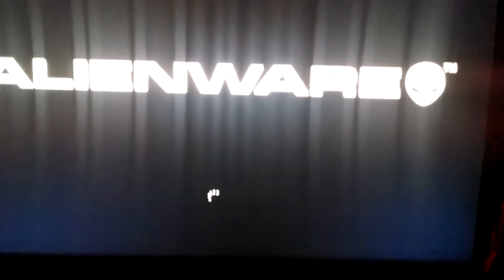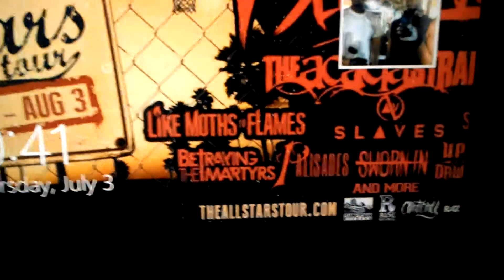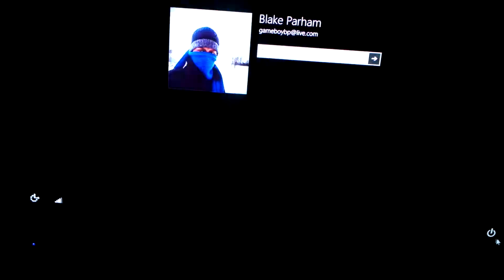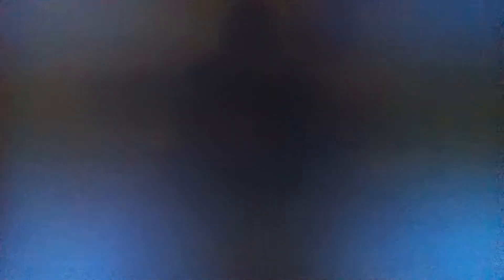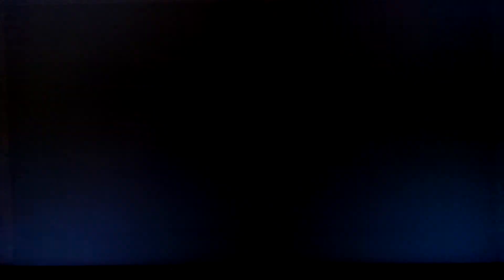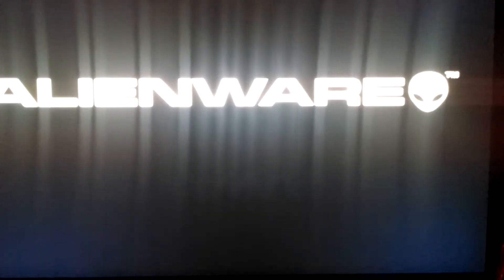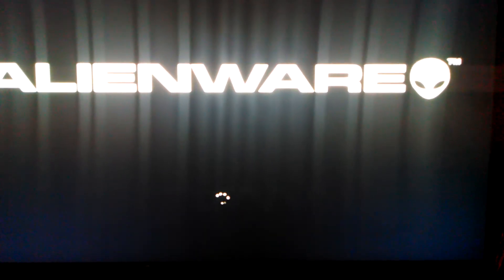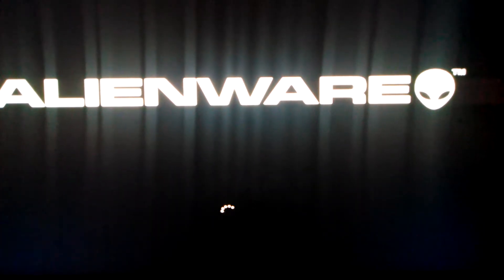Alienware X51 BootUp Problem [Kinda Solved] Partially HDD issue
Need help, I think its just the motherboard is faulty but I need to hear what u guys think